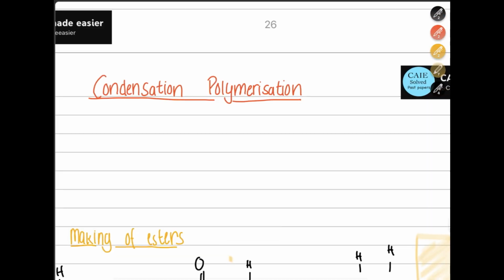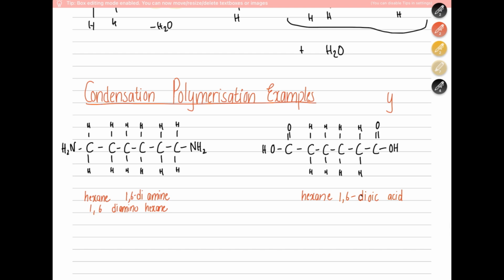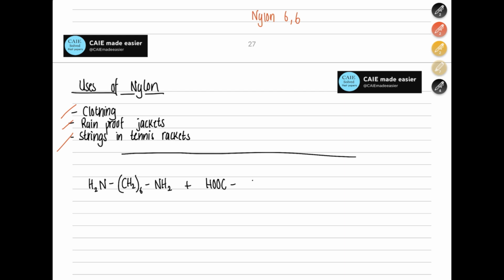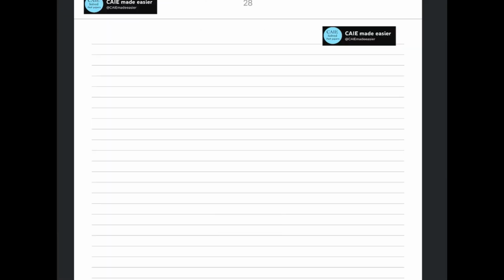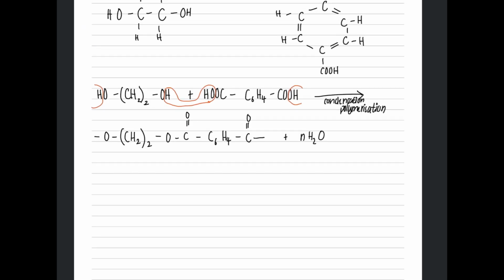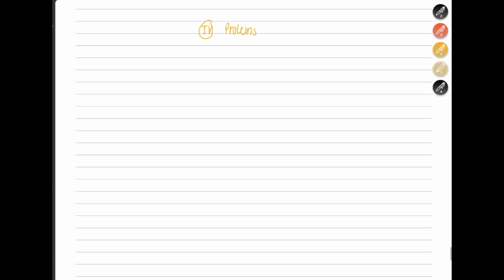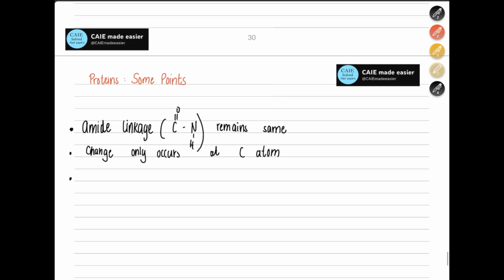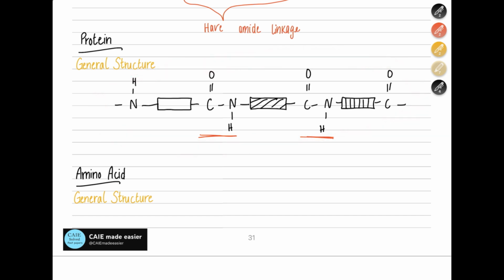Last Part | Get A* in organic chemistry | Condensation polymerisation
How to Get A* in IGCSE Organic Chemistry | Part 3 – Best Notes!

These notes helped me get an A* in IGCSE Organic Chemistry! In this video, I'll cover key topics that are essential for acing your exams with lots of example questions. Here’s what’s included:

00:00 Introduction
00:22 What is condensation polymerisation
1:33 Example 1: Nylon
8:28 Example 2: Terylene
11:56 Example 3: Glucose
13:43 Example 4: Proteins
17:44 Nylon vs Proteins
18:44 General Structure of Proteins and amino acids

Make sure to watch and master these crucial concepts to score high in your exams!